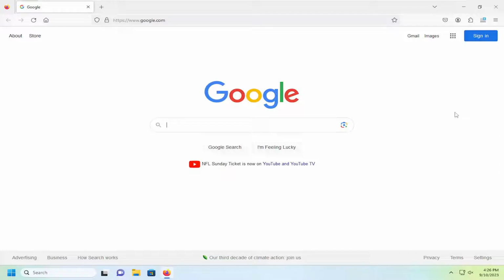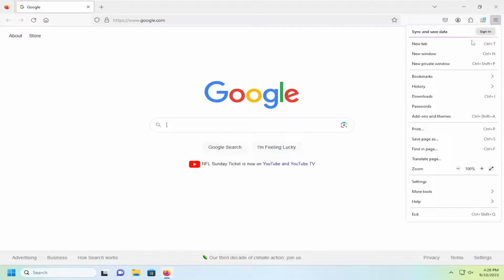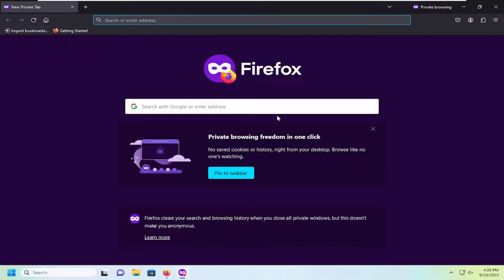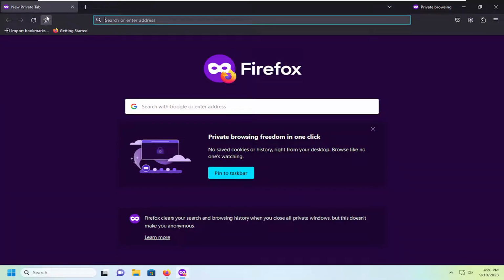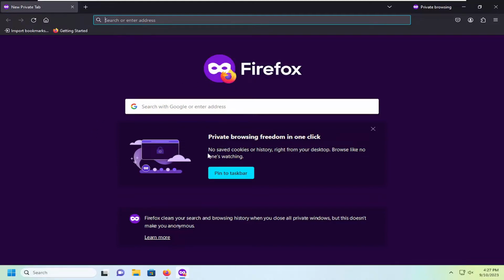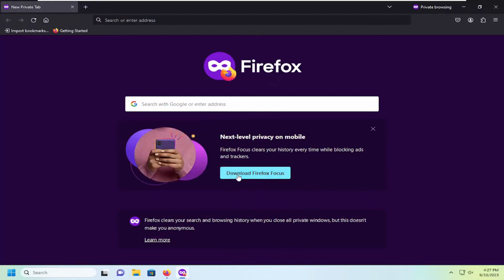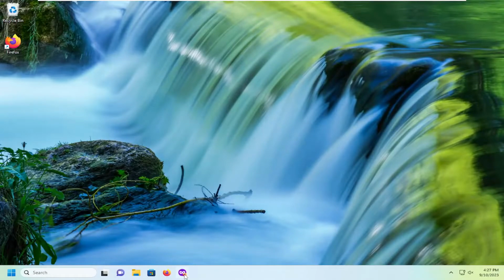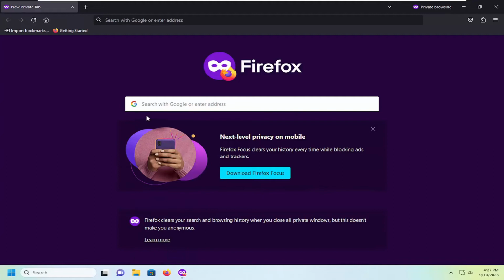Mozilla Firefox: How To Open Incognito Mode For Private Browsing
If you use Firefox and you don't want it to keep track of every site you've visited, you can configure the browser to always use private browsing mode. Once you close all of your Firefox windows, none of your browsing history will be saved. Here's how to enable it.

Issues addressed in this tutorial:
open incognito mode Firefox
always open Firefox in incognito mode
how to open Mozilla Firefox in incognito mode
open browser incognito mode Firefox
opening browser in incognito mode
how to open browser in private mode
how to open incognito in Firefox
how to use Firefox private browsing
open Firefox in incognito mode
open Firefox incognito
Firefox open incognito tab

Incognito mode on your favorite browser lets you browse the web without saving the search history, cache, or cookies. Once the tab is closed; the browser wipes off all the search and browsing history.